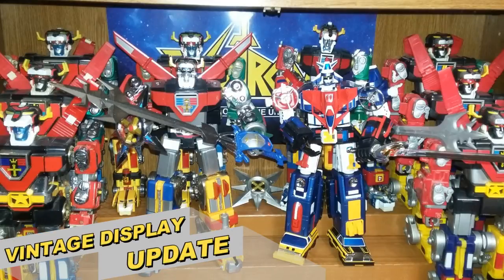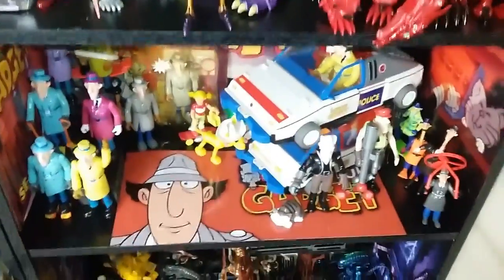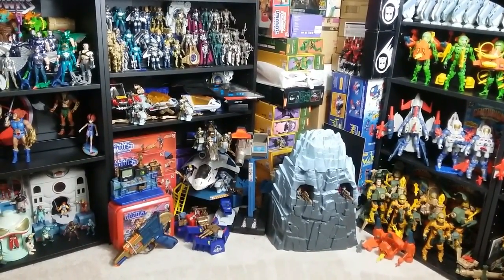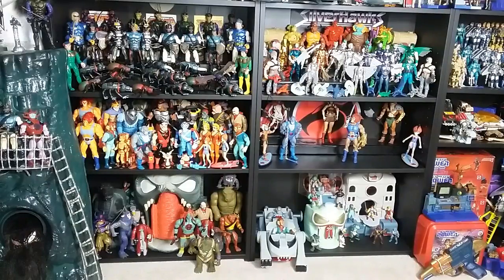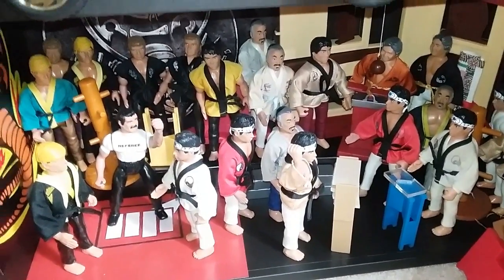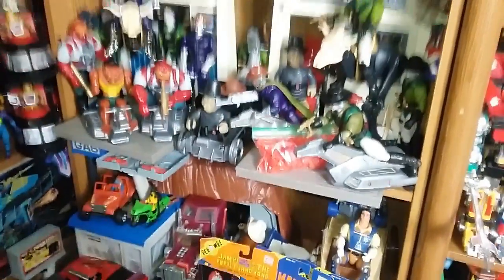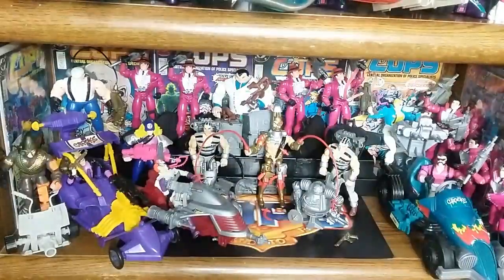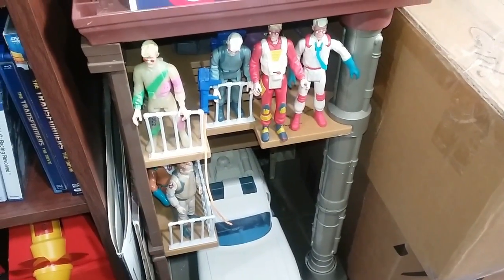RETRO-WED: VINTAGE DISPLAY UPDATE OF 30+ TOY LINES